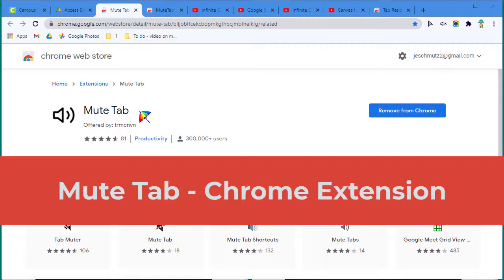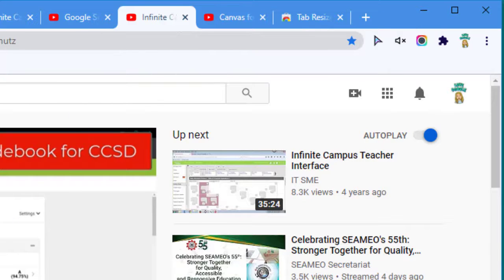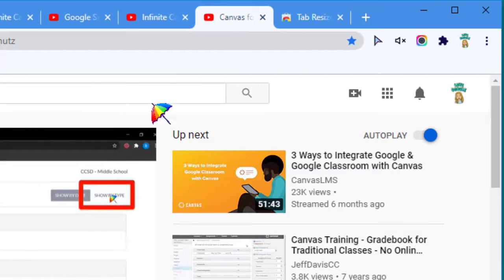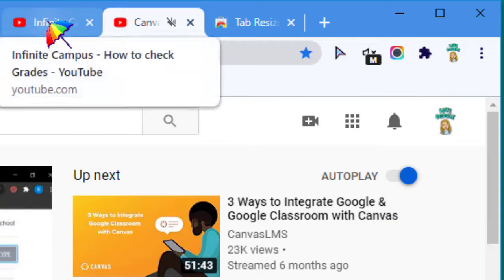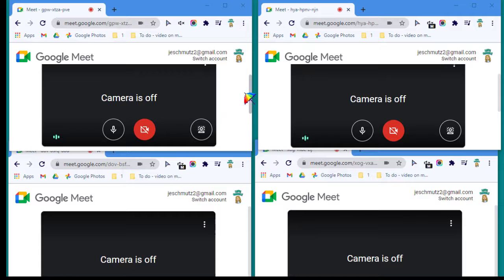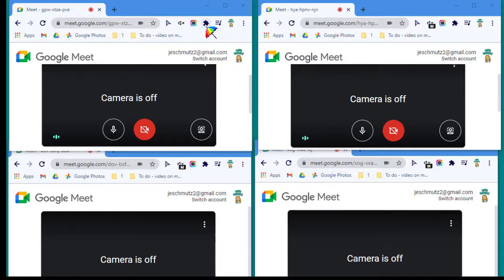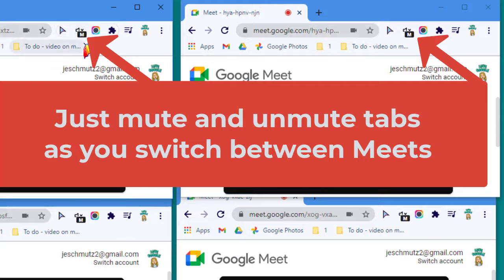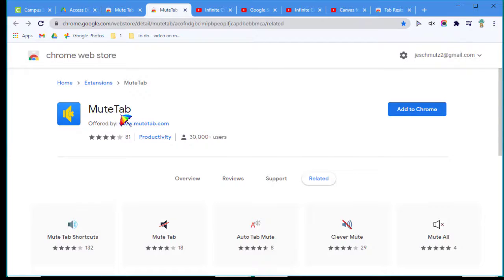Chrome Extension Mute Tab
This video tutorial shows you how to use the Chrome Extension Mute Tab